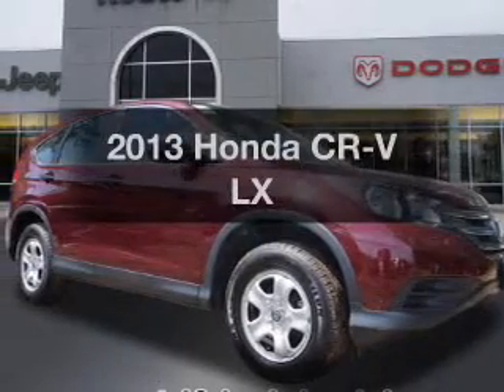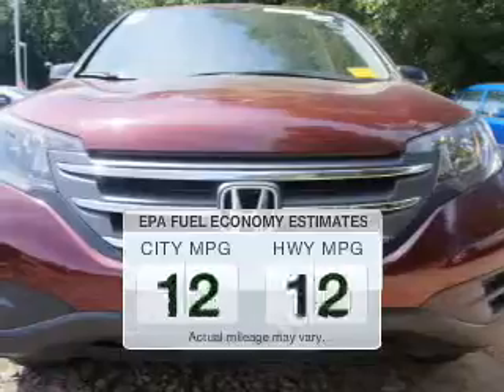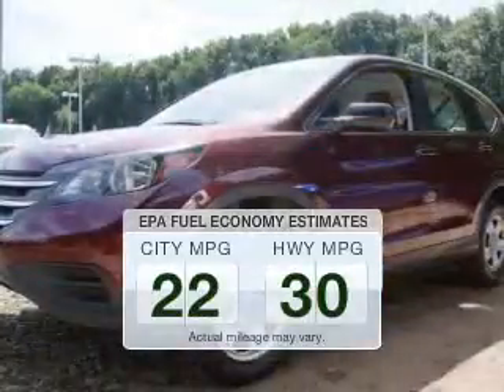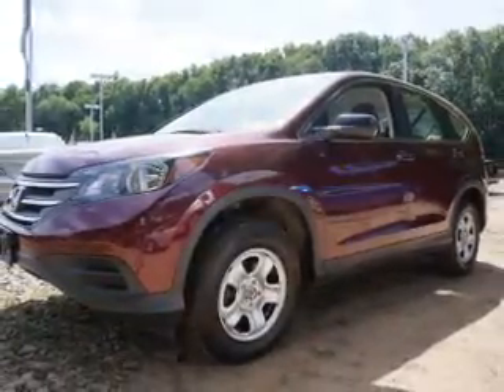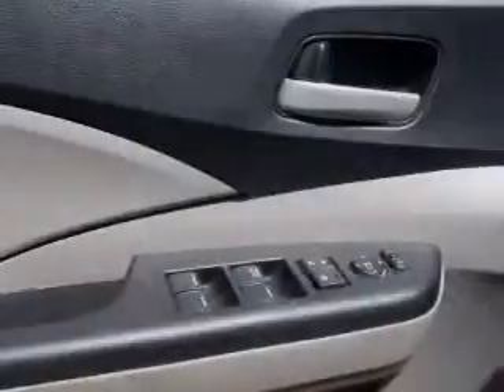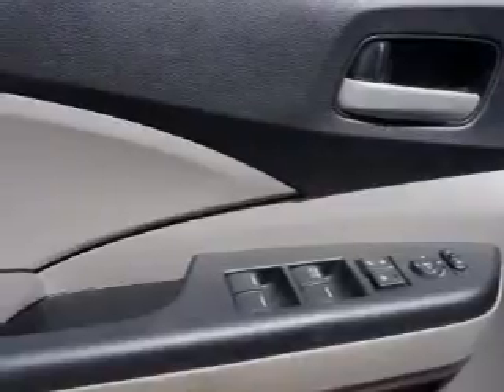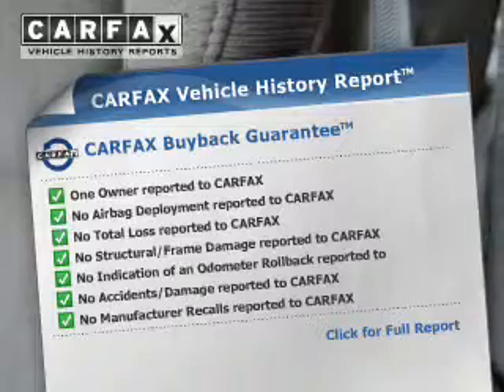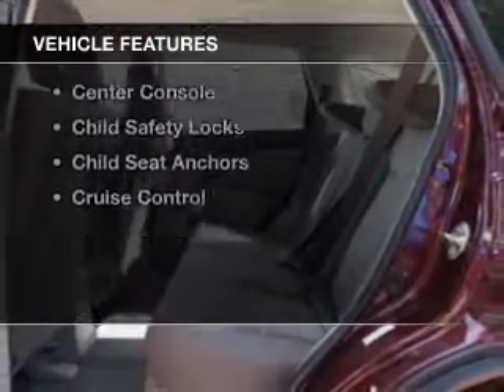2013 Honda CR-V - Little Falls NJ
Year: 2013
Make: Honda
Model: CR-V
Trim: LX
Engine: 2.4 L, 4 cylinder
Transmission:
Color: Red
Mileage: 29472
Address: